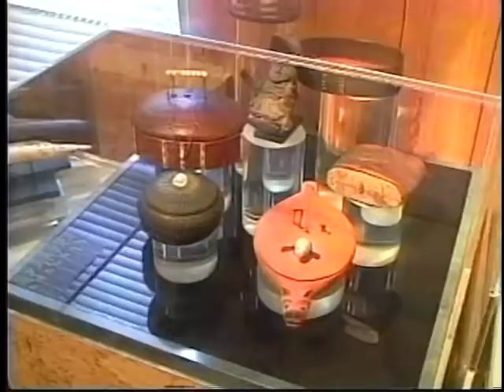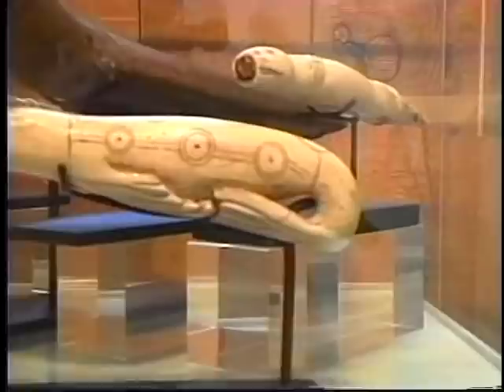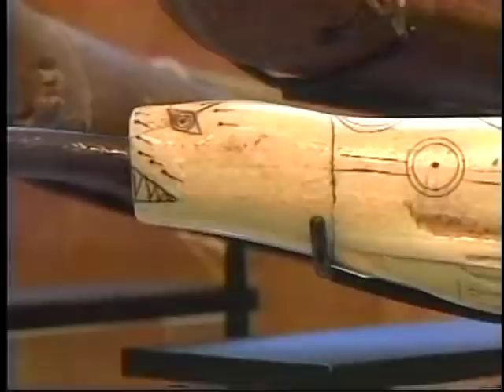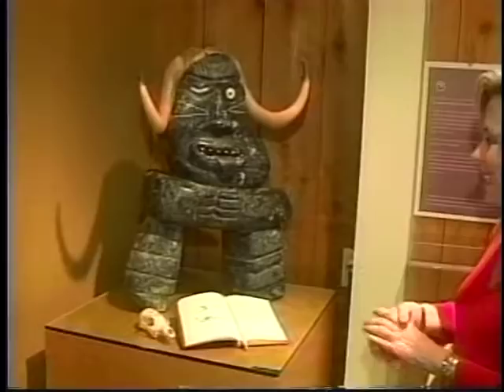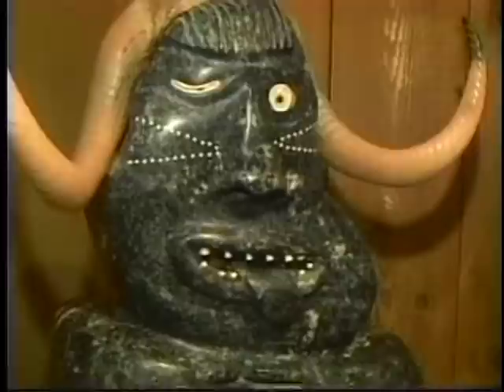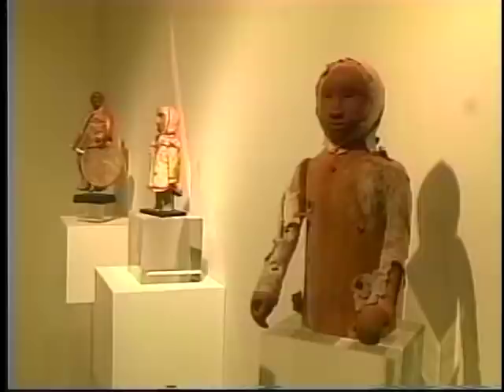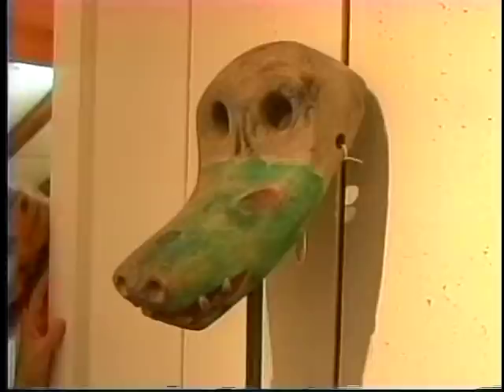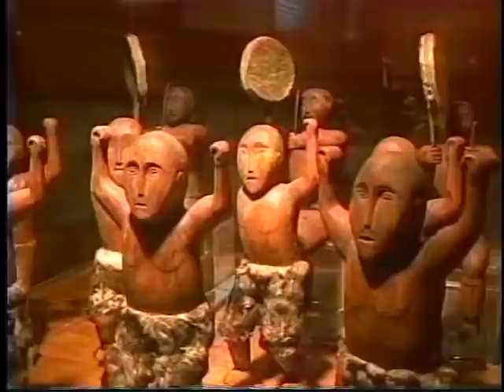Art & Style - Clips - Inuit Art with Elizabeth Ball